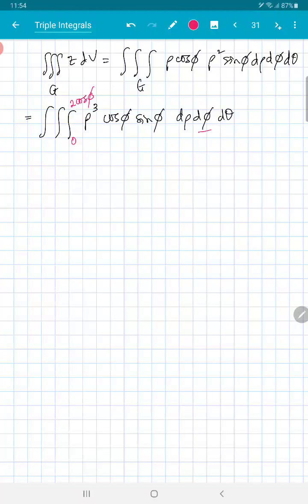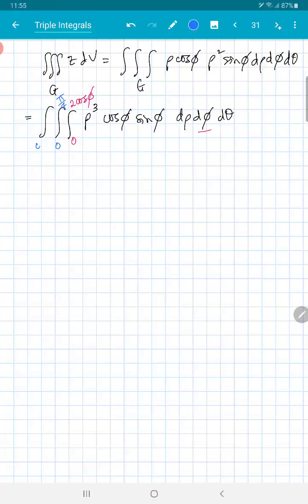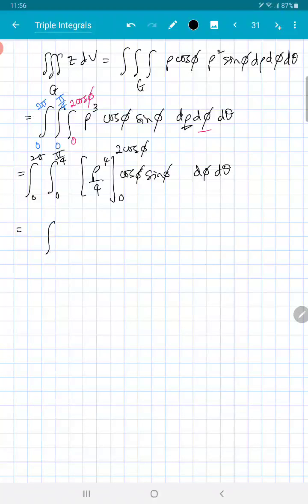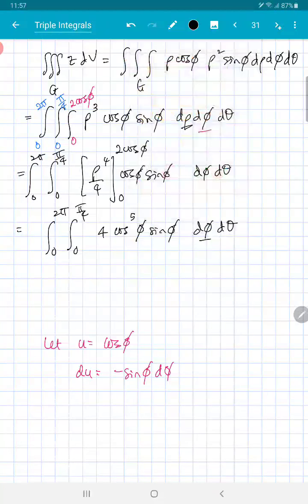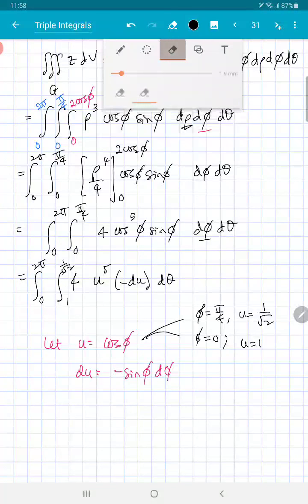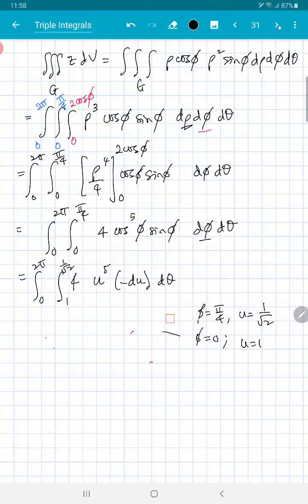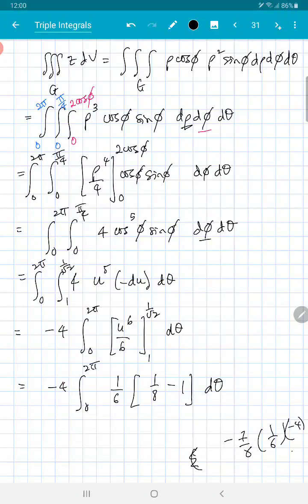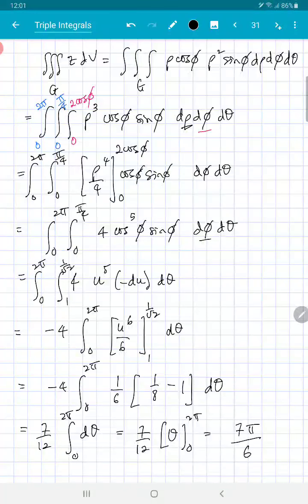Spherical coordinates part 4